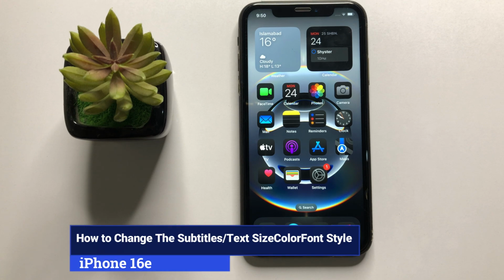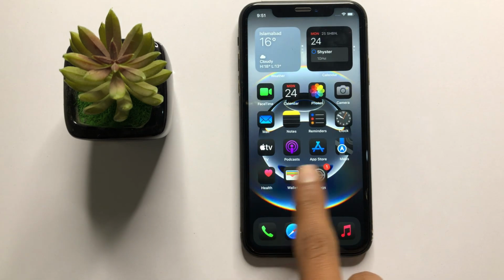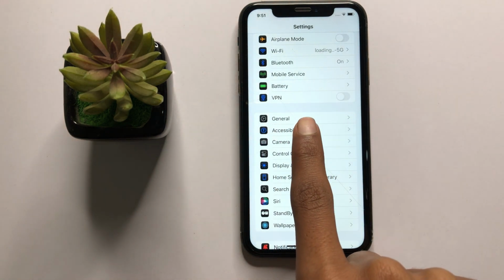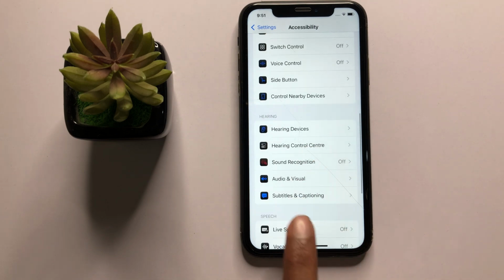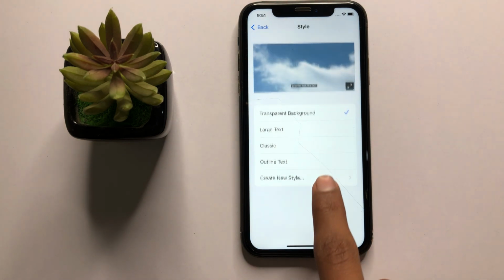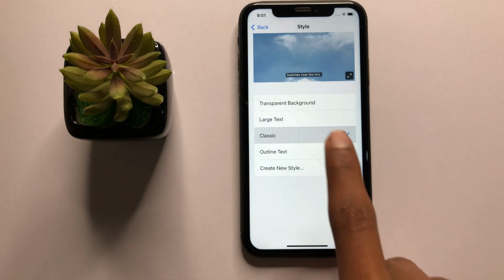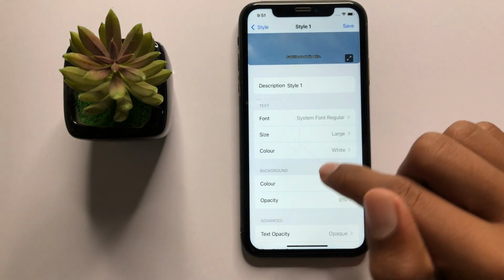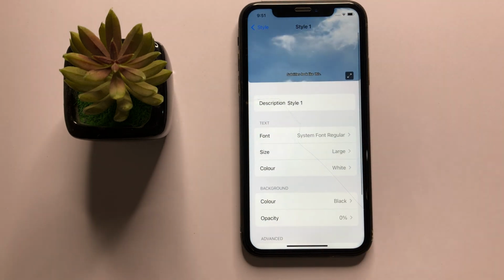How to Change The Subtitles/Text Size/Color/Font Style iPhone 16e